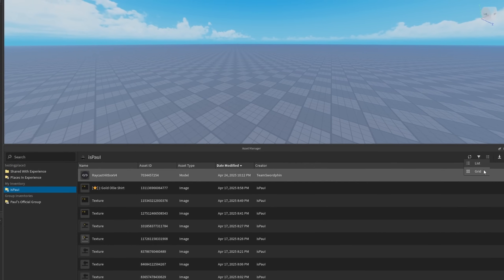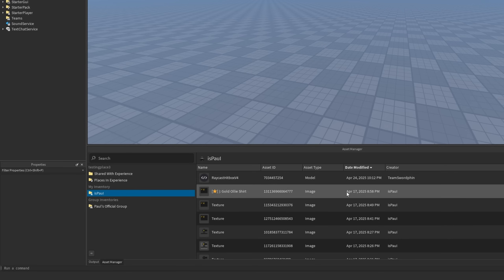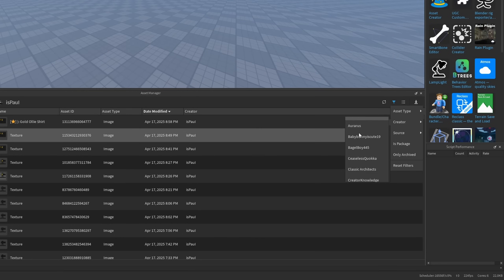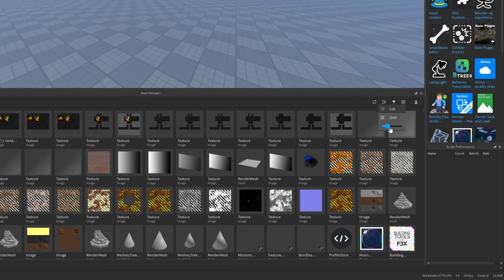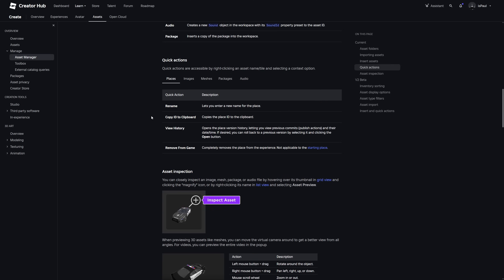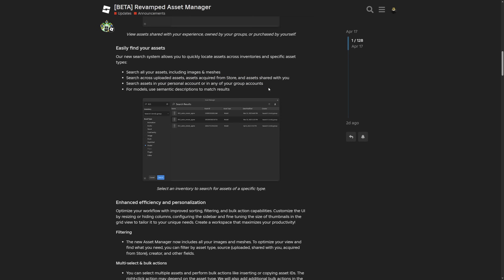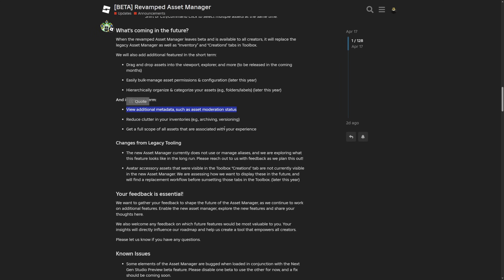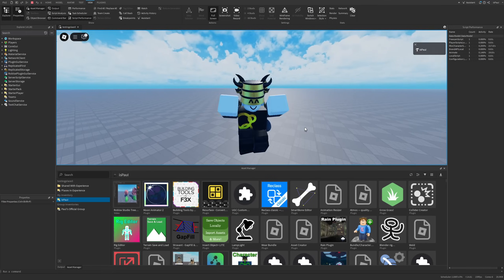Roblox Finally Revamped The AssetManager!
📒 Roblox revamped the entire backend and frontend to build a new asset management foundation, enabling better usability & scalability. They are now launching a beta for the first set of features, and want your feedback as we build a more powerful and intuitive tool. In this Roblox Studio video, I overview the new beta revamped asset manager in Roblox Studio.

➤ Chapters:
0:00 intro
0:17 Enabling New AssetManager
0:51 AssetManager Overview
3:35 Customization
4:53 Devforum

➤ Music used in the video:
Aviation Hall - easy & cool coffee jazz  - no copyright provided by FREESOUND MUSIC: